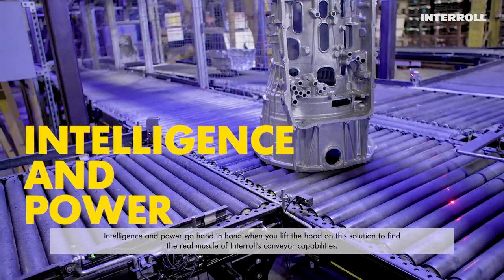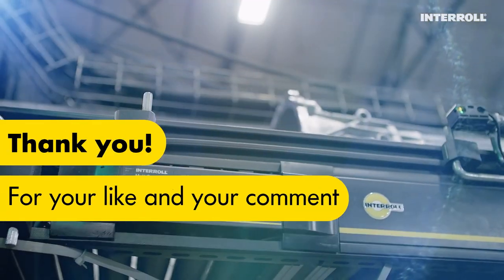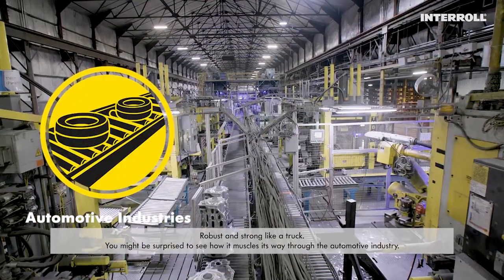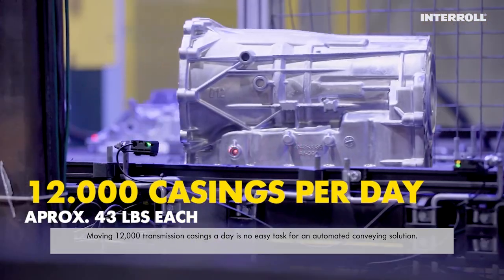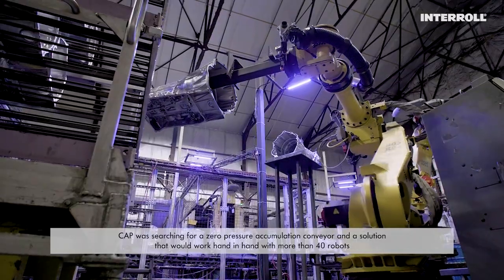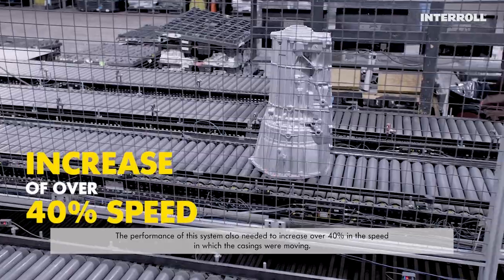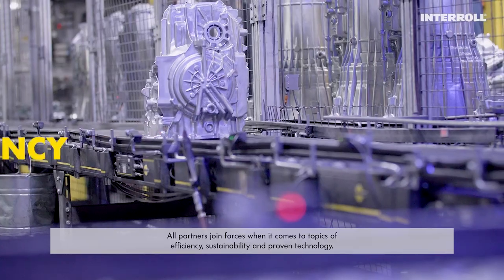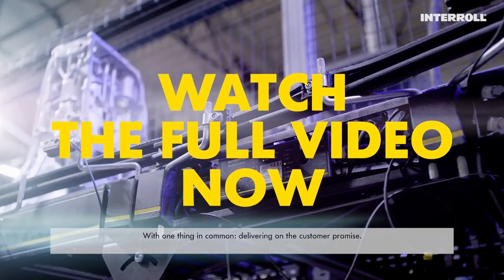Trailer: Brains and Brawn - The power of Interroll Modular Conveyor Platform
Intelligence and power go hand in hand when you lift the hood on this solution to find the real muscle of Interroll’s conveyor capabilities. This strong conveyor is packing some major surprises under the hood, including the features we know and love. Rough and tough ?!?. you might be surprised to see how it muscles its way through the automotive industry.

CAP group, located in Bedford, Indiana, USA reached out to Stac Material Handling a longstanding Rolling On Interroll partner located in Jasper, Indiana, USA to overhaul an existing conveyor system. Moving 12,000 transmission casings a day, weighing aprox 43 lbs each is no easy task for an automated conveying solution. This was going to take great partners, a future proof technology and the expertise of Interroll.

▬ Favorite Videos ▬▬▬▬▬▬▬▬▬▬▬▬